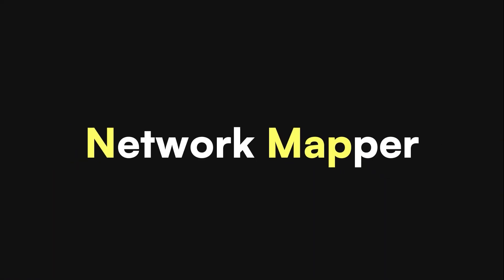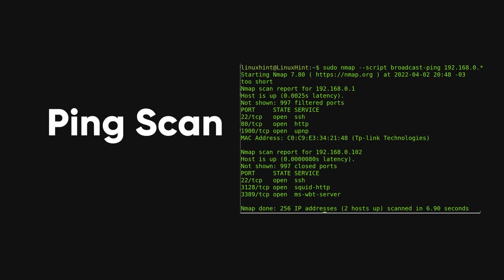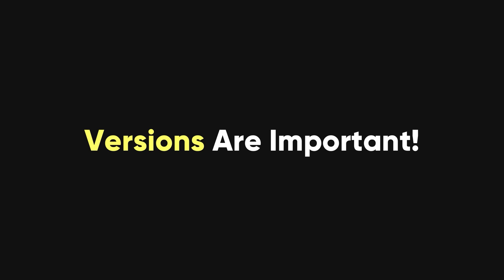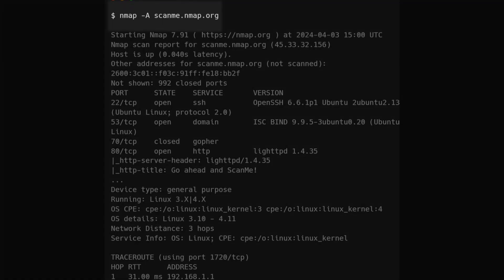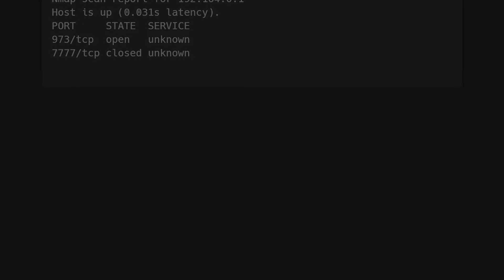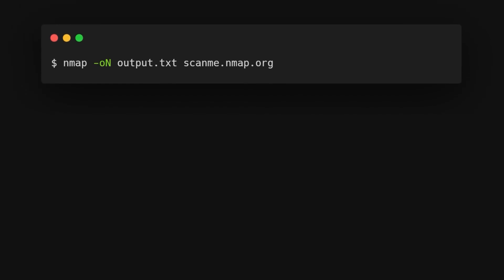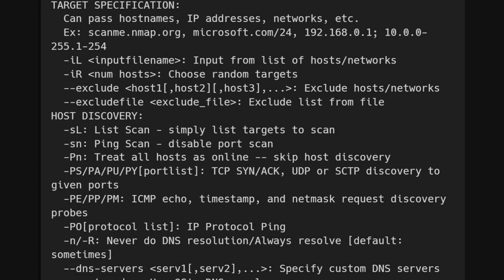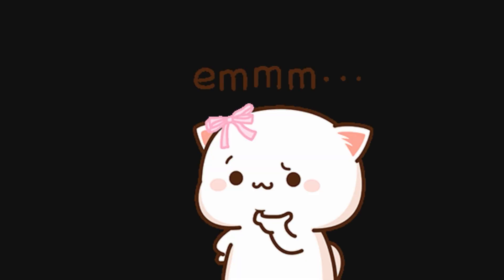Learn Nmap in 7 Minutes!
📝Resources 📝

00:00 What is Nmap?
00:19 Why use Nmap?
00:57 Ping scan
01:12 Single host scan
01:46 Stealth scan
02:08: Version scanning
02:24 OS Scanning
02:52 Aggressive Scanning
03:12 Scanning Multiple Hosts
03:42 Port Scanning
04:13 Scanning from a File
04:33 Verbosity and Exporting Scan Results
05:54 Nmap Help
06:14 Nmap Scripting Engine
06:42 Zenmap

Nmap, short for Network Mapper, is a free tool created by Gordon Lyon (known as Fyodor) to scan IP addresses and ports in a network. It helps network administrators identify devices, find open ports and services, and spot vulnerabilities. Its popularity has even landed it roles in movies like The Matrix and TV shows like Mr. Robot. In this video I'll show you everything you need to know to use it :)